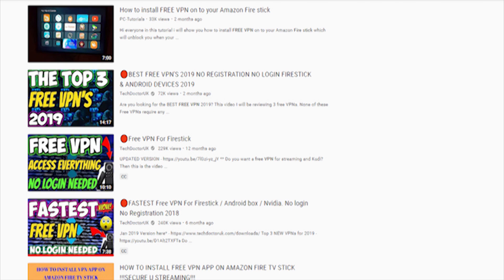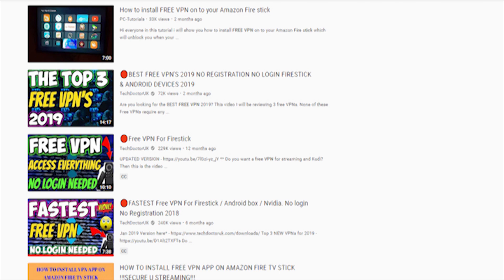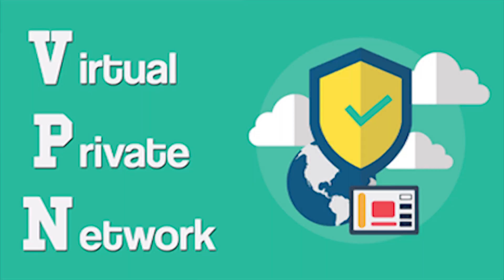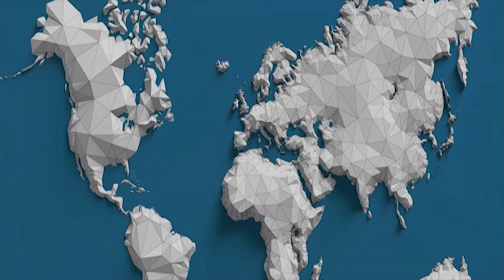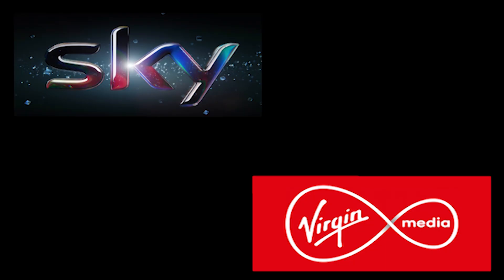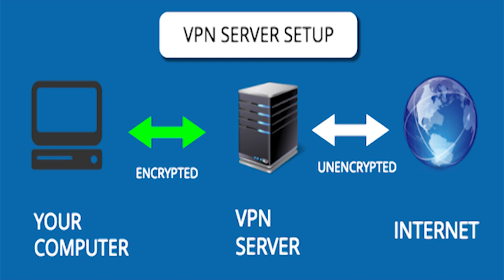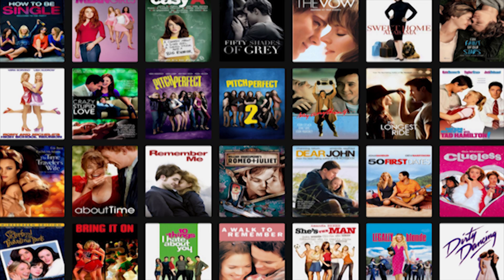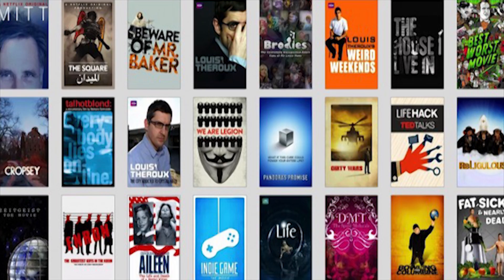What is a VPN? Lets talk about VPNs and why you should have one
Hi everyone in this video i will be explaining about getting a VPN app so as you can use your network more privately so make sure you stay tuned and for more videos. Plus i will be putting the kodi series playlist below so if you have missed out any other videos click this link below to access